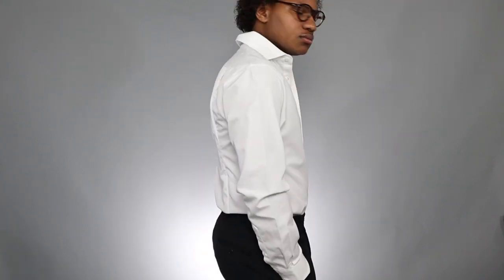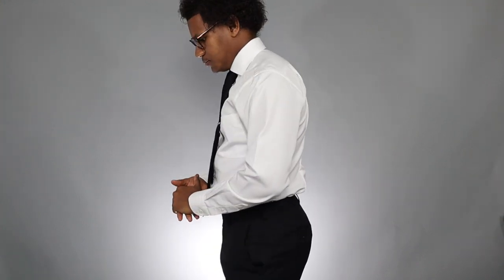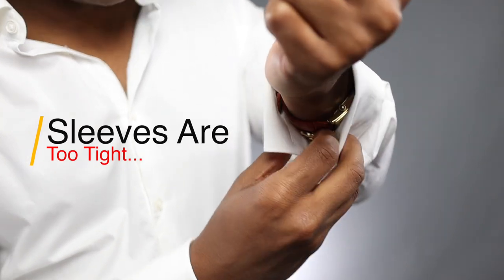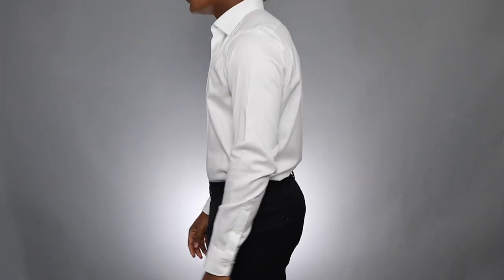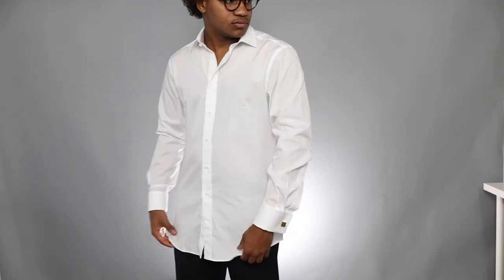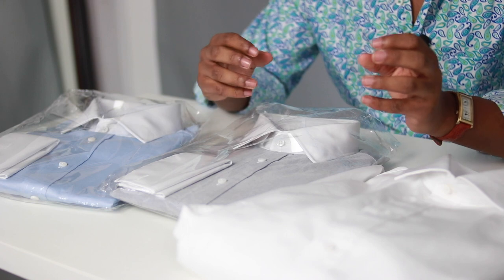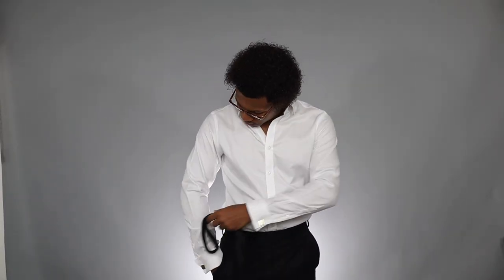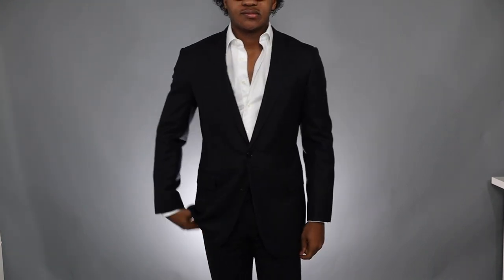Who Makes The Best White Dress Shirt? | Suit Supply, Indochino, Jos A. Bank, T.M. Lewin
In todays video, I review white dress shirts from multiple brands. Suit Supply, TM Lewin, Jos A. Bank, and Indochino. This video is intended to help you decide which company you would consider shopping for. All of these are decent products depending on what you're looking for and your price point!